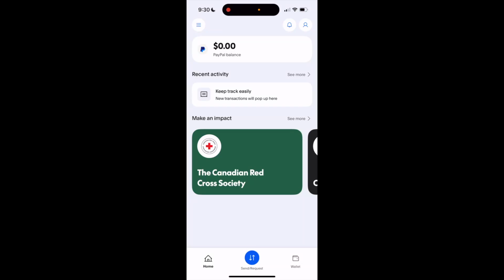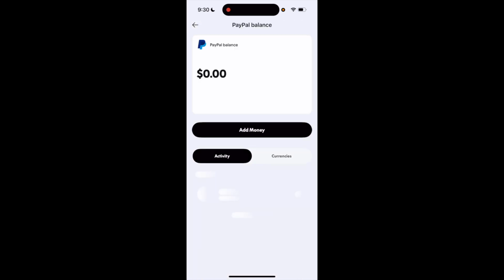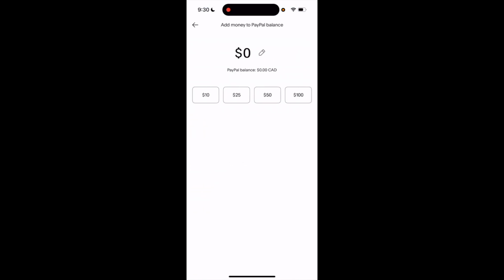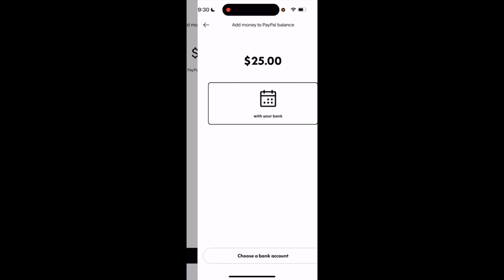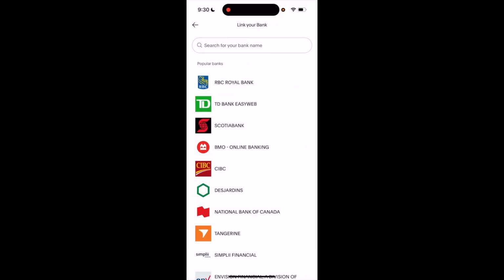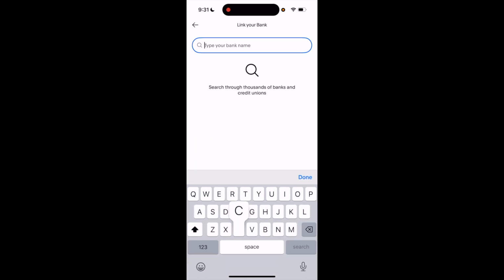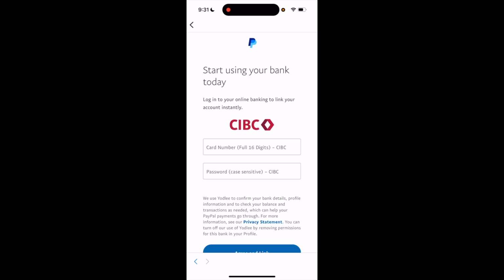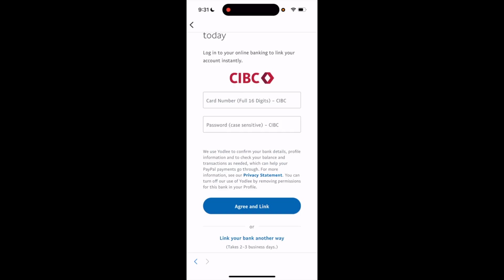How To Add Money From Your CIBC Bank Account On PayPal | PayPal Tutorial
To add money from your CIBC bank account on PayPal, follow these simple steps.

Go to your Wallet: Once logged in, click Wallet at the top of the screen on desktop, or tap the Wallet icon at the bottom of the app. This is where your linked cards, bank accounts, and PayPal balance are managed.

Link your CIBC bank account (if not already linked): Select Link a bank account. Enter your CIBC transit number, institution number (010), and bank account number. You can find these details in your CIBC Online Banking or on a cheque.

Verify your CIBC account: PayPal may send two small deposits (usually under $1 each) to your CIBC bank account within 1–2 business days.

Select “Add Money”: In your Wallet, choose Add Money, Add Funds, or Transfer Money. On some layouts, this may show as Add to Balance.

Choose your CIBC bank account: When prompted to select a funding source, choose your linked CIBC bank account.

Enter the amount: Type in the amount of money you want to add to your PayPal balance.

Review and confirm: Double-check the amount and bank account, then click Add or Confirm. The money will begin transferring. Funds typically take 1–3 business days to appear in your PayPal balance.

Important tips:

The name on your PayPal account must match the name on your CIBC bank account to avoid issues.

Bank transfers are usually free, but they are not instant.

If you need funds immediately, consider adding money with a debit card instead (fees may apply).

You can still pay directly from your CIBC account through PayPal even without adding money to your balance first.

By following these steps, you can easily add money from your CIBC bank account to your PayPal balance. It’s a secure and convenient way to keep your PayPal funded for shopping, transfers, and online payments.